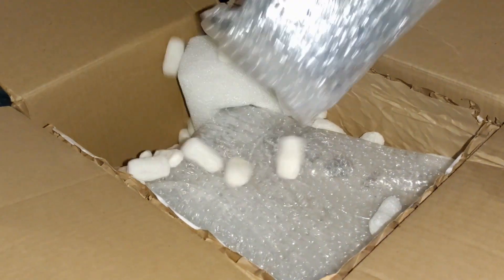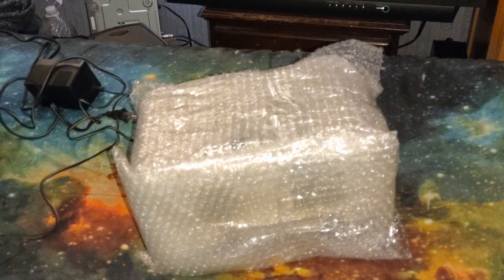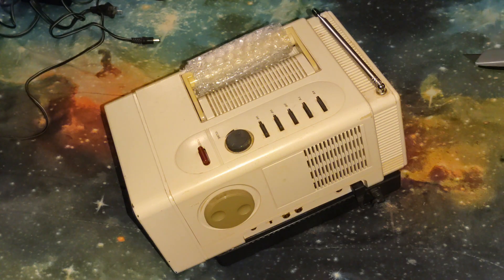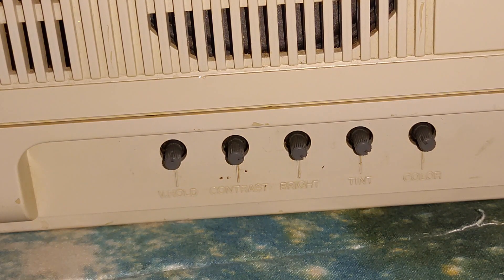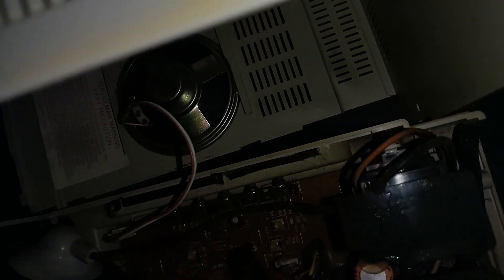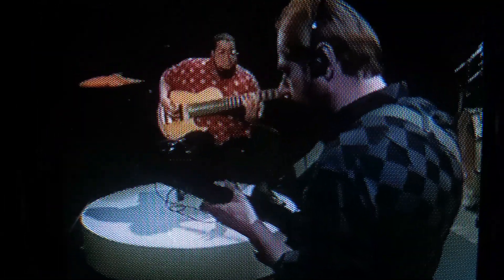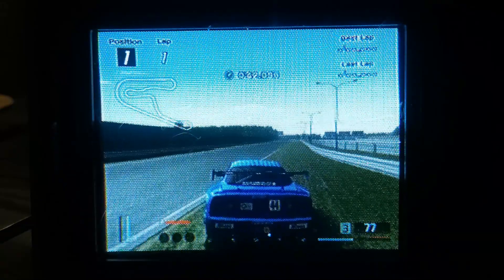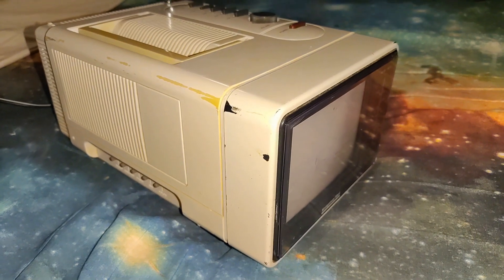1987 Montgomery Ward (Orion) JSA-12120 5" radio/TV with AV input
Made by Orion. It has a 5" Matsushita 150CHB22. Someone messed with the screen control so i adjusted it. Before that i thought the CRT was a little worn out, but it's fine. Video recorded Friday, October 20th.

3:18 Power on